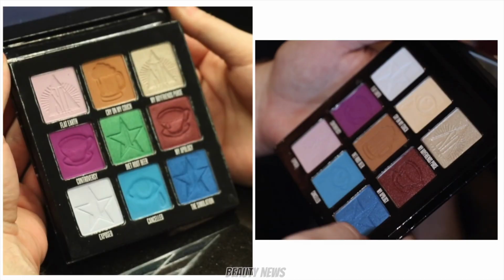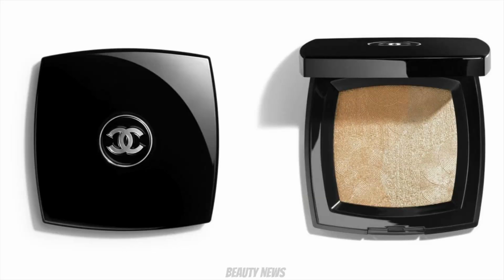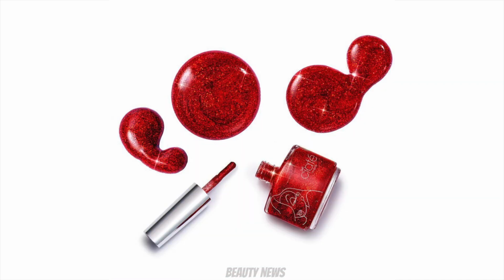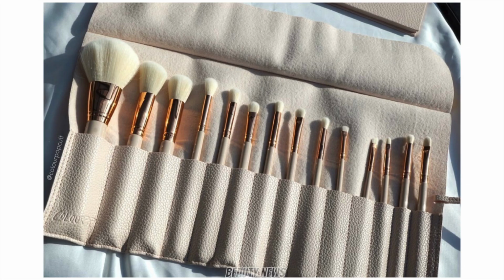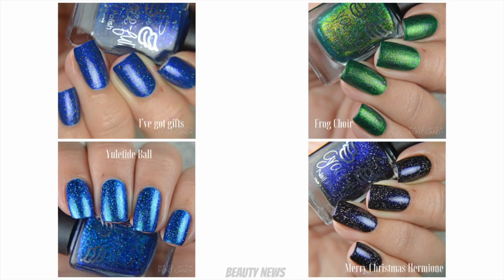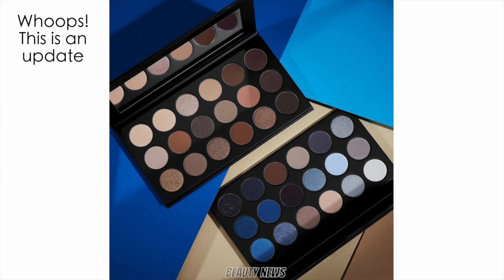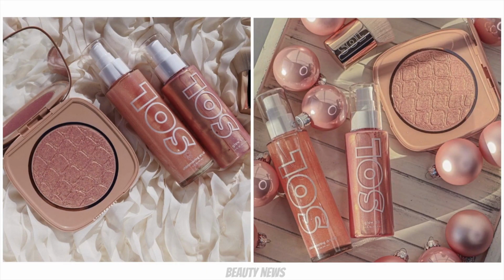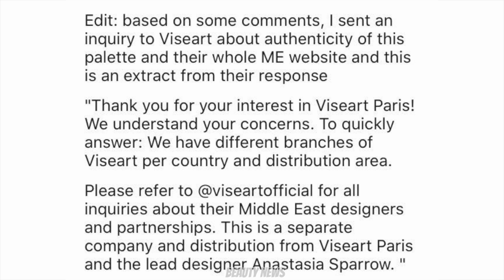B̶E̶A̶U̶T̶Y̶ COLOURPOP NEWS - 29 November 2019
Welcome to this week's episode of Beauty News where we discuss new release and pre-release makeup and beauty products. Time stamps below.

HoneyBook is an online business management tool that organises your client communications, bookings, contracts, and invoices all in one place.

Noemie is an online, luxe jewelry brand that cut out the middle man and reduce the mark up on fine jewelry. and use code BEAUTY at checkout for $50 off your first purchase.

This episode of Beauty News is dedicated to Ellie! Thank you for supporting Beauty News!

3:48 Jeffree Star x Shane Dawson Mini Controversy palette adjustment
7:11 Kaleidos Lip Tonic & Lucid Lip Gloss
7:39 Beauty Bay Liquid Crystal Eyeshadow Trios
8:22 Benefit Porefessional Hydrate Primer
10:21 BH Cosmetics Sagittarius Mini Zodiac Palette
11:12 Chanel Illuminating Powder Duo
12:33 Chantecaille Holiday 2019 collection
16:53 Ciate x Jessica Rabbit Nail Polish + Editor Palettes
20:44 Colourpop Holiday 2019 Good As Gold collection, Kathleen Lights x Colourpop Minor in Astrology Palette + blushes, Bare Necessities Palette & Brush Roll, Come Fly With Me Collection, NKLA Super Shock Shadow, Love Bird, Night Owl & Bird of Paradise Palettes launching on Colourpop (previously Ulta exclusive) & Ulta Exclusive A Flutter Palette
29:49 Fenty Beauty Trophy Wife Pack & Fair Bomb Trophy Wife Powder
30:38 Gracefull Holiday 2019 Christmas at Hogwarts collection
31:44 Ilmakiage Holiday 2019 collection
34:15 Jeffree Star Cosmetics 5 Year Anniversary Liquid Lipsticks + new mirrors & Extreme Frost highlighters
36:38 Makeup Geek All That Glitters Palette
38:23 Morphe 18A Blue Ya Away Palette & 18T Truth or Bare Palette
39:03 Nabla Glimmer Light Palette & Dreamy Creamy Liquid Lipsticks
40:28 Orly Aura collection
41:29 Revlon Matte Super Lustrous Lipsticks
42:56 Disney Frozen x Shiseido Brands collections
44:55 Sol Body new body products for holiday 2019
45:40 Tom Ford Badass Eye Quad & Eye Lacquer
47:51 Too Faced Lip Injection Extreme shade range extension
48:16 Trixi Cosmetics Summer of Love Blush Trio + new Sprinkles & Sparkles
50:00 Viseart Fashion Addict & Basically Addict Palettes + Bloom & Tempo Highlight Palettes

Wet n Wild Color Icon Bronzer
Becca Afterglow Palette
Huda Beauty Nude Obsessions in Deep
Colourpop Ultra Satin Lip in Stud
Pixi Lip Lift Max in Honey Sheen

Smashbox Studio Skin Full Coverage Foundation in shade 2.15 mixed with 1.15
XO Beauty Heaps of Sweets Palette
Colourpop Creme Gel Colour in Swerve

FOLLOW US